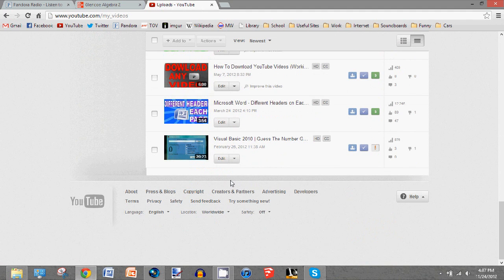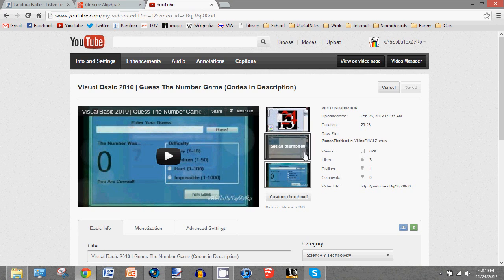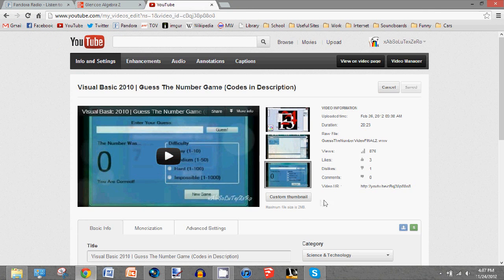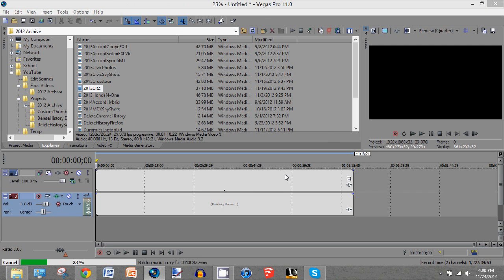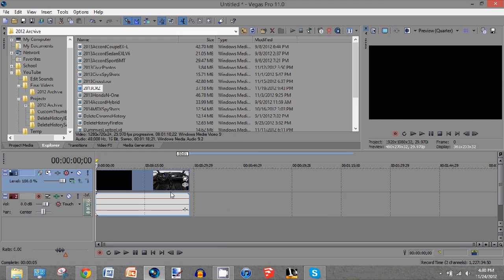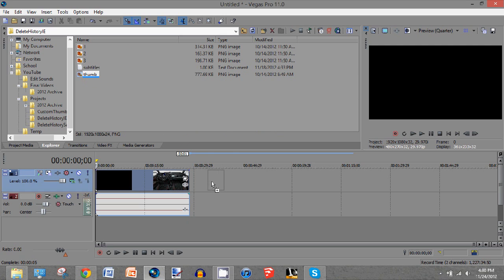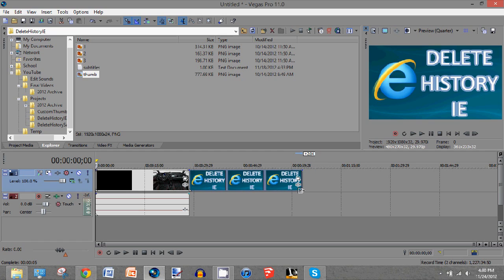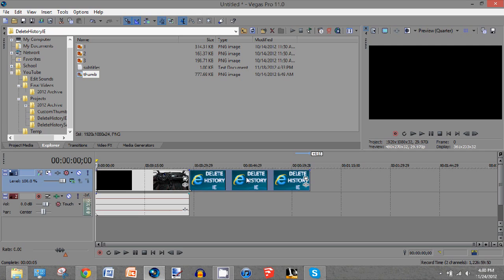How to Get Custom Thumbnails on YouTube